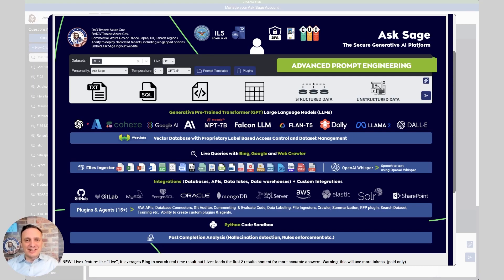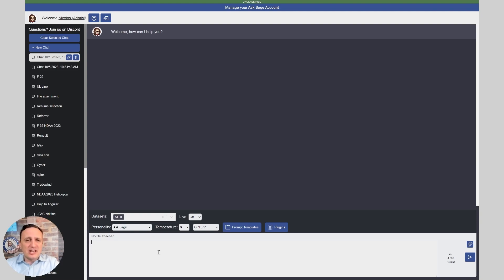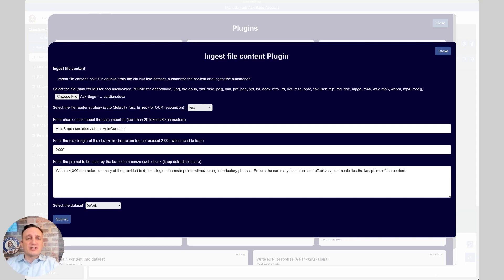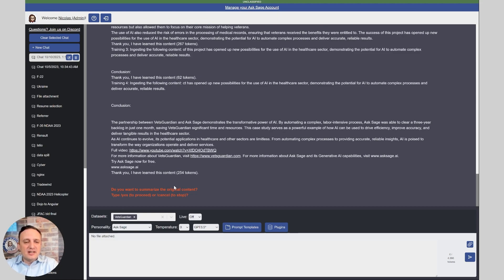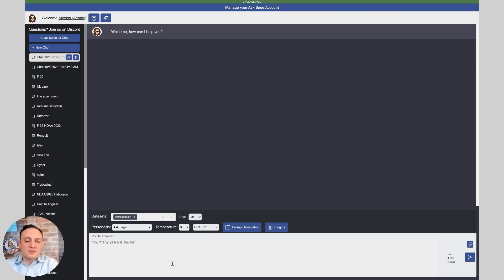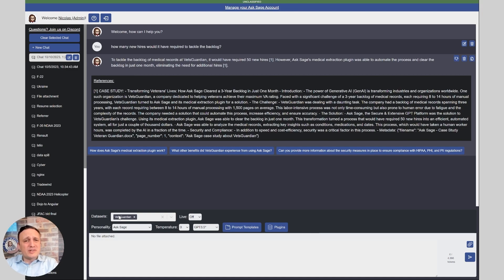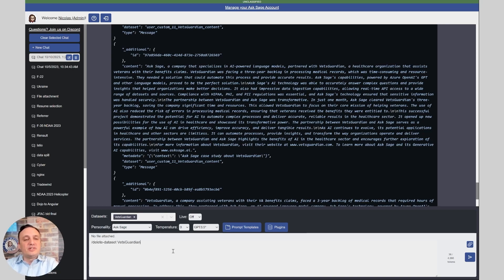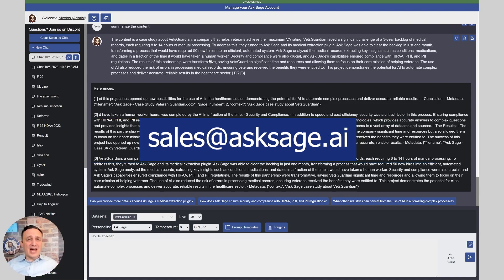From Ingestion to Insight: Data Training 101 with Ask Sage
In this video, Nic Chaillan, the founder of Ask Sage and former Air Force and Space Force Chief Software Officer, provides a 101 guide on how to train Ask Sage with your enterprise data.

The video focuses on grounding the AI in truth, limiting hallucinations, and making it more factual.

Using a simple document as an example, Nic demonstrates the step-by-step process of leveraging Ask Sage's plugins and APIs to ingest and train data.

He also highlights the importance of quality data, summarization for broader understanding, and limiting queries to relevant datasets for accurate results.

The video further explores the functionalities of the Ask Sage platform, such as assigning read-only access to datasets, deleting datasets, and querying datasets.